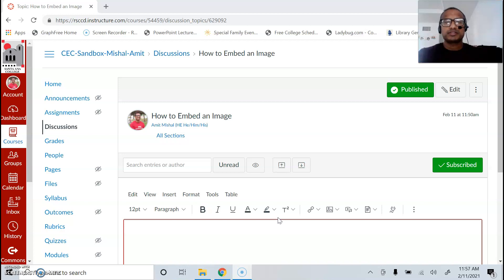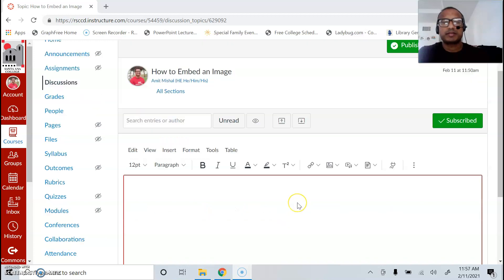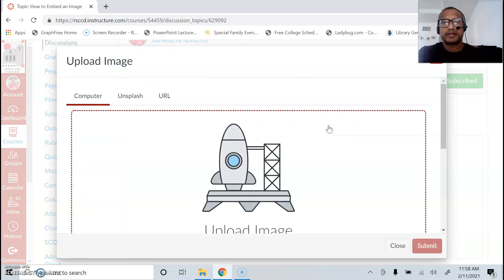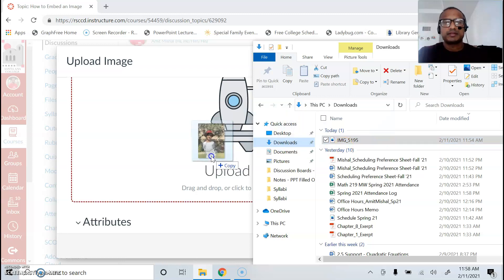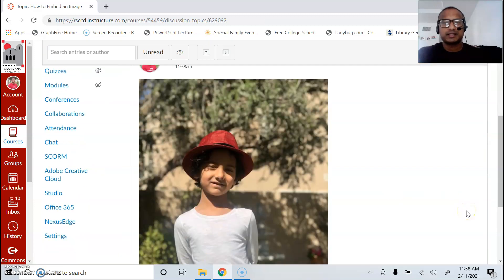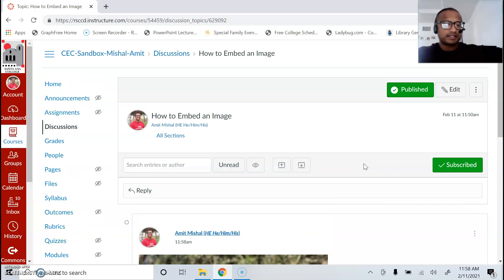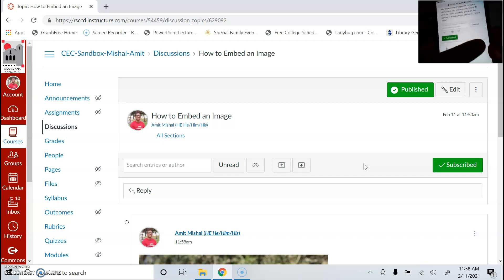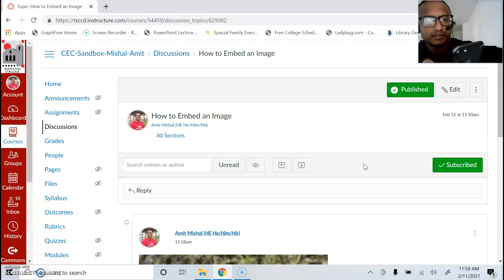How to Embed an Image in Canvas